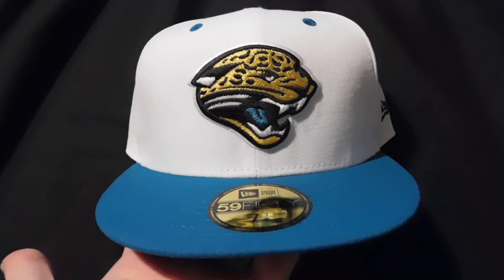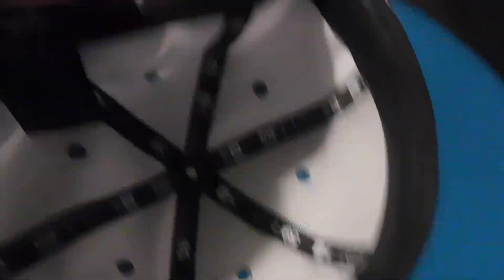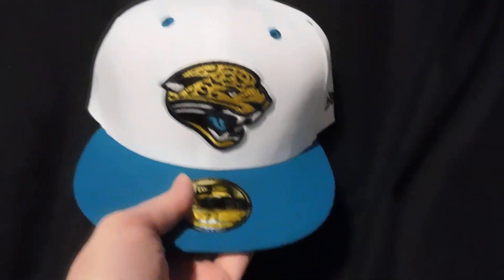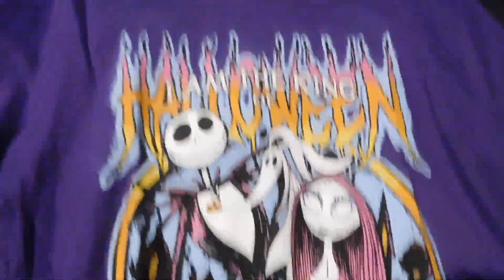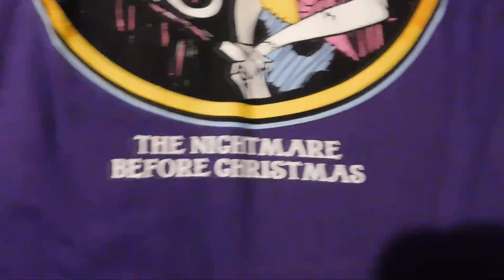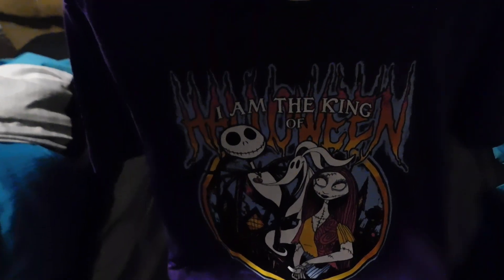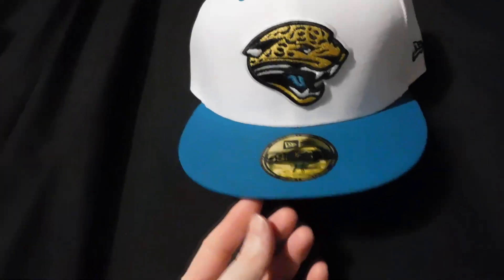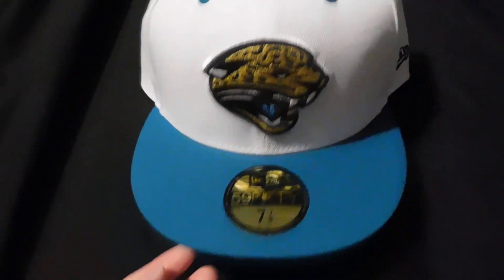Jacksonville Jaguars White/Teal Throwback New Era Fitted + Nightmare Before Christmas Tee Unboxings